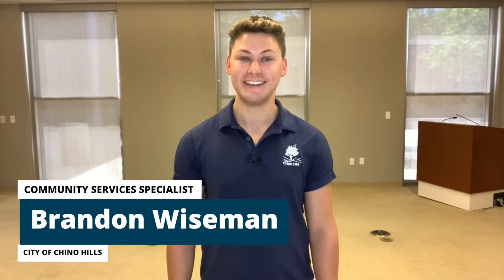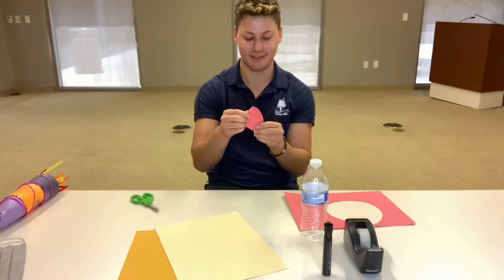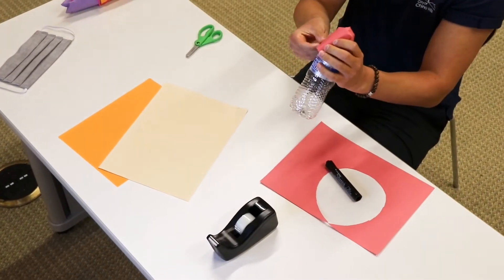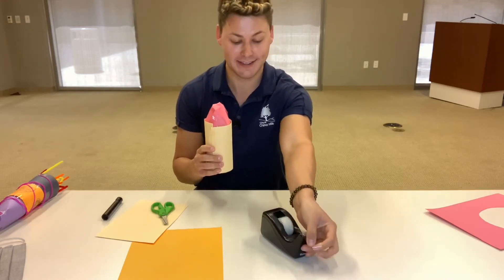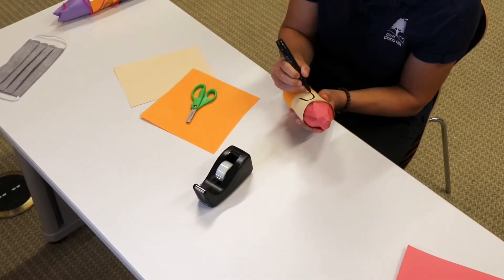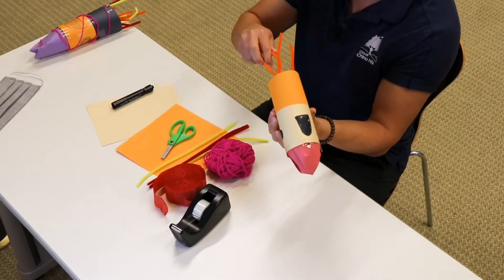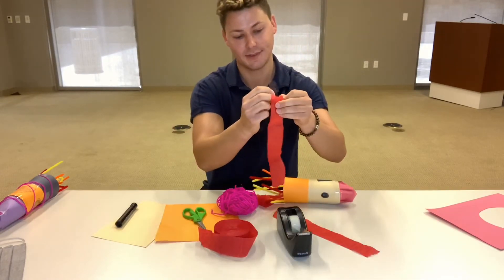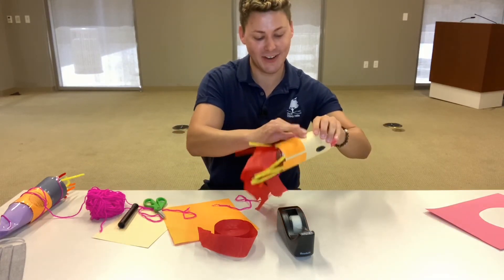Bottle Rocket Ship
Let's take our creativity to the moon! Chino Hills Virtual Recreation offers a great Boredom Buster activity that is a fun way utilize common household items to get creative and design your own Bottle Rocket Ship! Have fun!

For more fun Boredom Busters and other Virtual Recreation programs and activities,